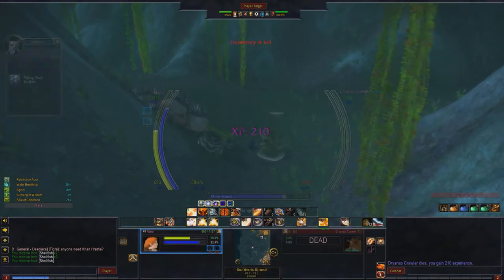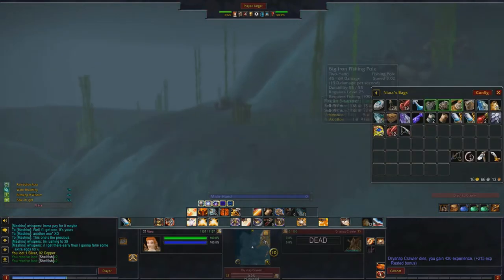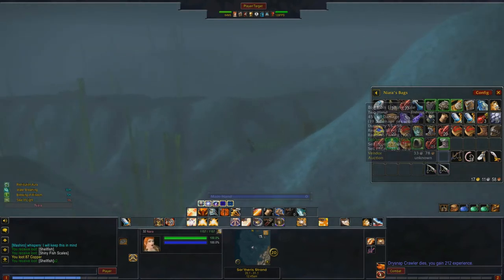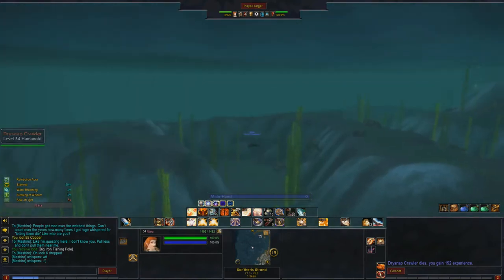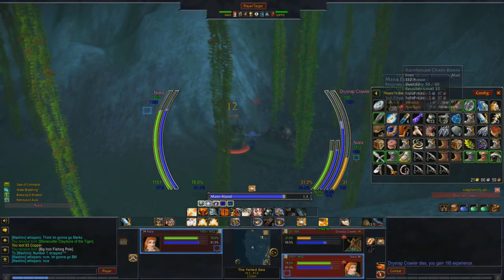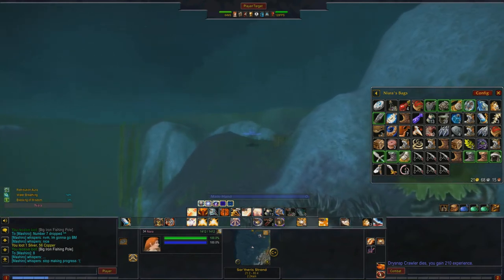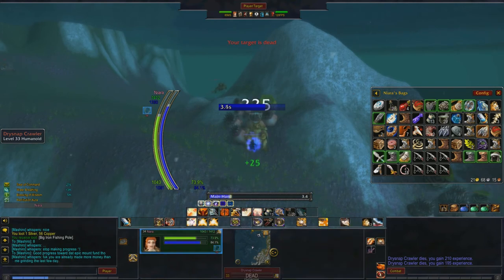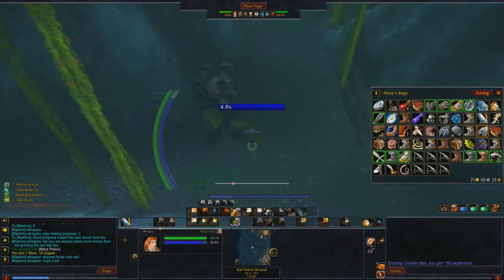So You Want the Big Iron Fishing Pole? Get Farming or Pay Up.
Prepare for a mindless grind, buy or make your water breathing potions, and take a swim in Desolace. You'll need to get to the southwestern side of the map, just outside Shadowprey village and dive deep down to open the cages there. That's it. Bonus points if you list the shellfish you find there on the neutral auction house. If there's smart horde, they'll buy it assuming you don't overprice it. You get money, they get more money via the repeatable quest. That way, you both make bank. Seriously, this is only for those who don't mind grinding and rng. You will make a few gold for the price of a five stack of water breathing potions and get more than a few greens and vendor trash. Quite lucrative given how boring it is. You want to be the best at fishing, well get used to grinds or paying people like me for the equipment. Seeing as alliance side, this is BiS until the STV fishing tourney. Supply and demand, my man.